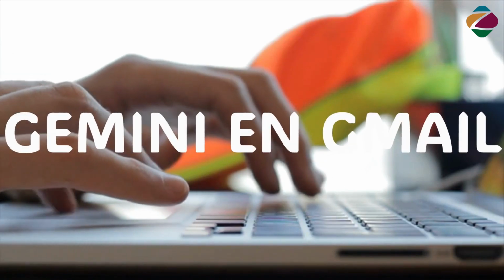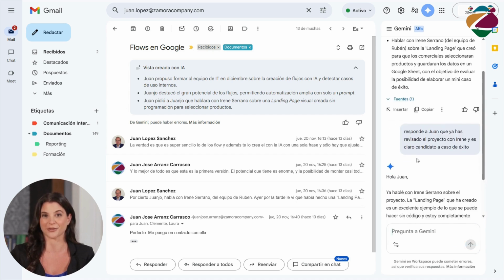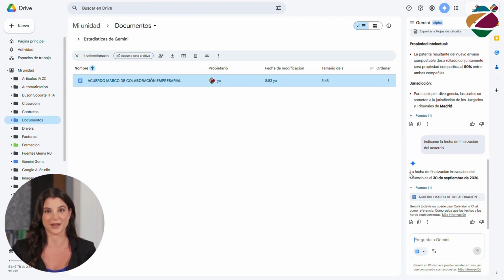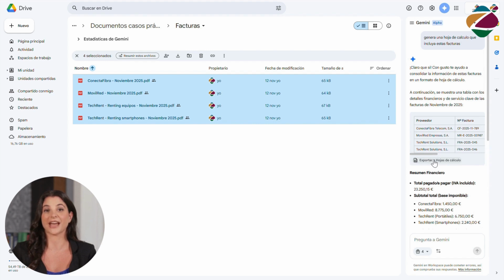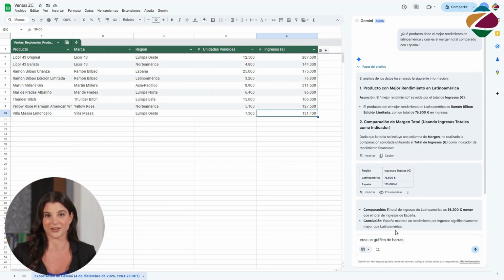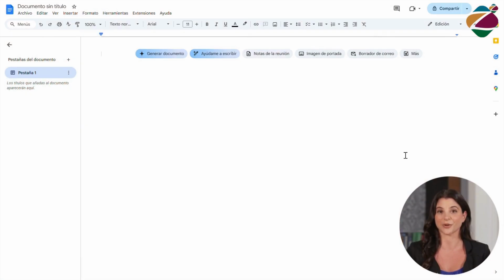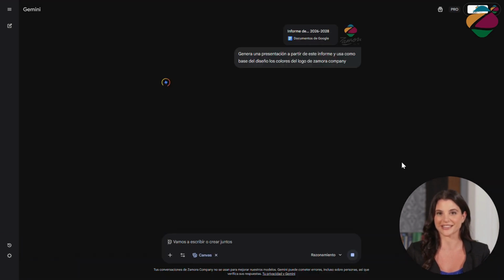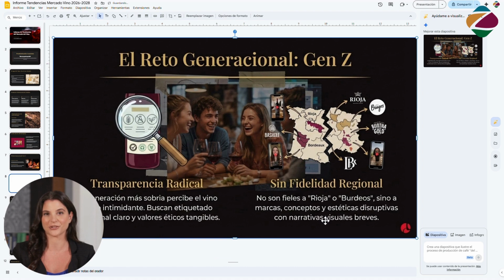Google AI Training (Part 3) - Google Workspace Integration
The third and final module of the training course delivered by Global IT. In this practical video, we demonstrate how Gemini becomes a direct collaborator within the applications we use every day.

What you will learn: How to use AI in Gmail, Docs, Sheets, and Slides to automate drafting, organize data, and design presentations faster.

Target Audience: Employees looking to maximize their daily productivity by eliminating repetitive tasks within the Workspace environment.